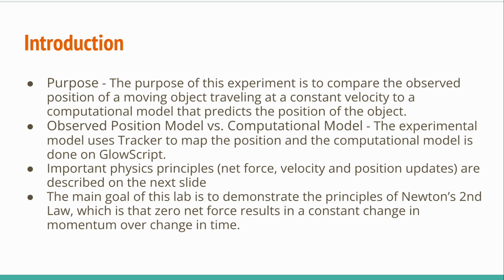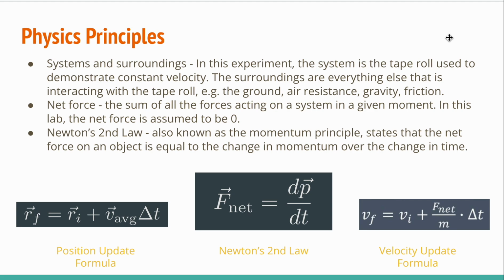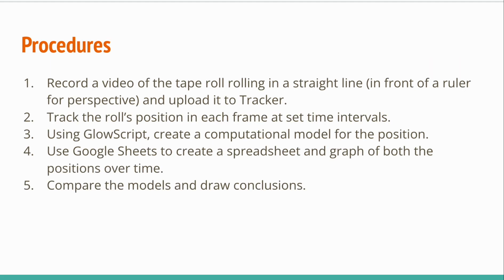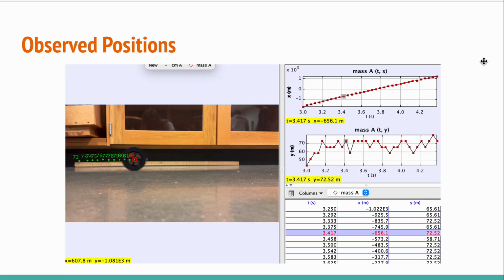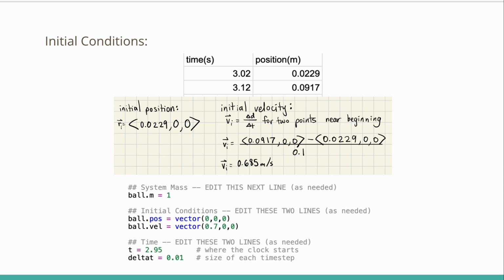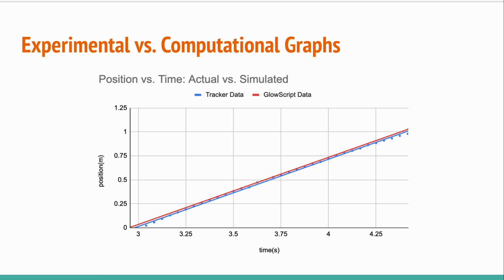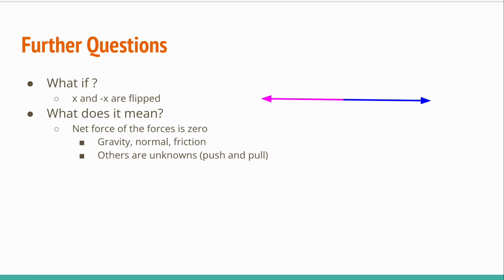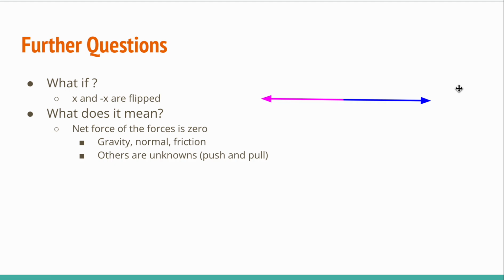Phys 1 Lab 1 Scarlett Simmon